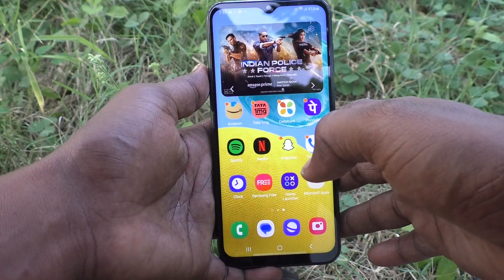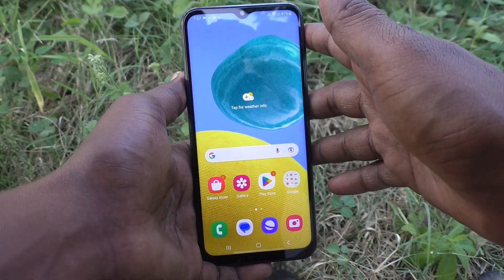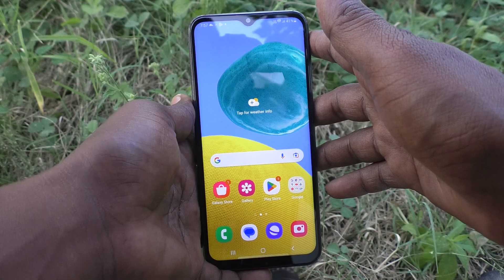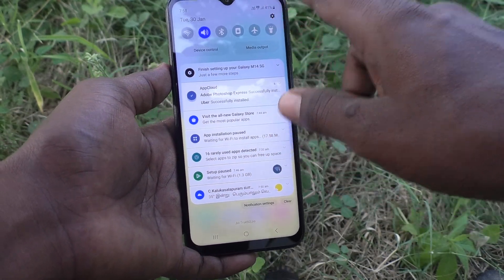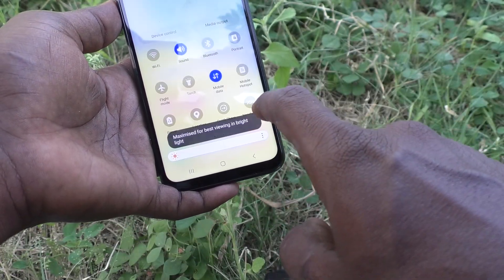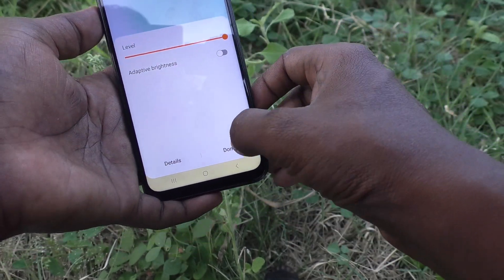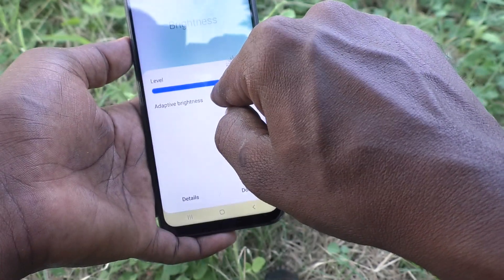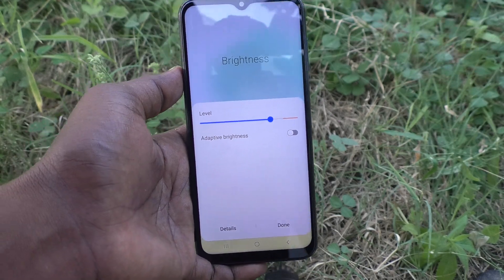How to turn off adaptive brightness in Samsung Galaxy M14 5G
Samsung Galaxy M14 5G adaptive brightness turn off settings: Learn here how to turn off adaptive brightness in Samsung Galaxy M14 5G smartphone.